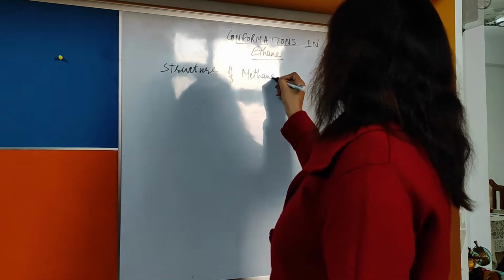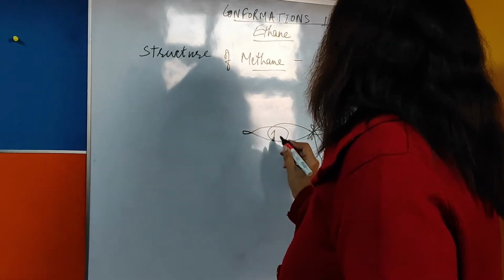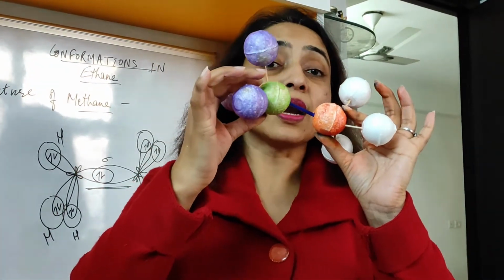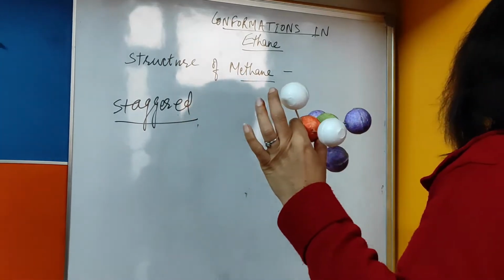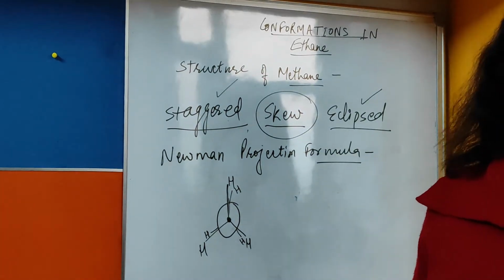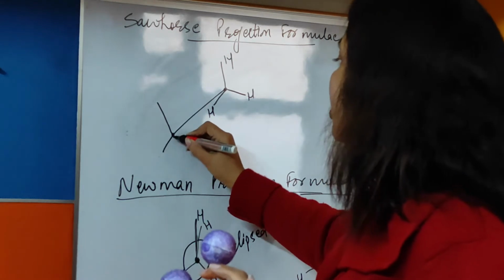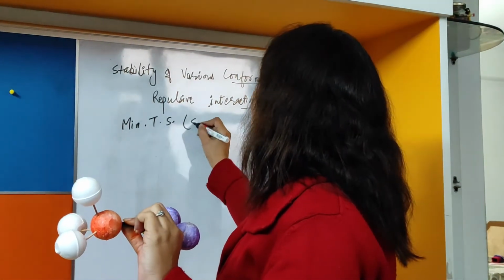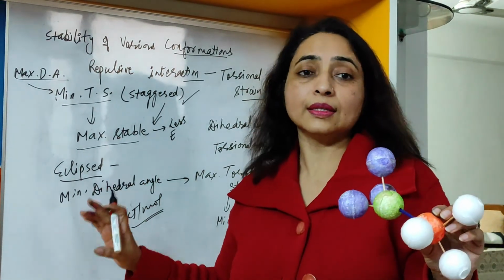CONFORMATIONS IN ETHANE | Class 11 Chemistry | Jyoti Verma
Keeping learning!!